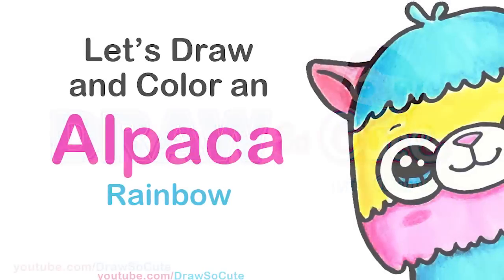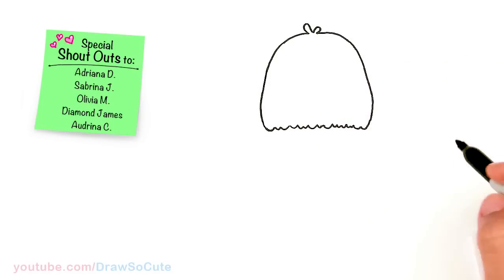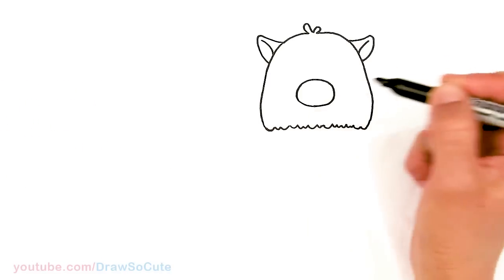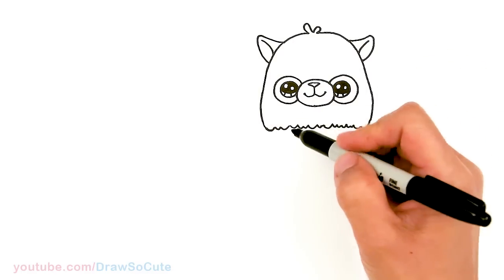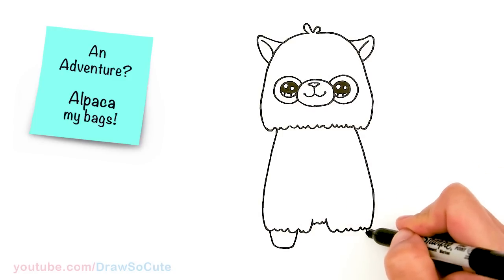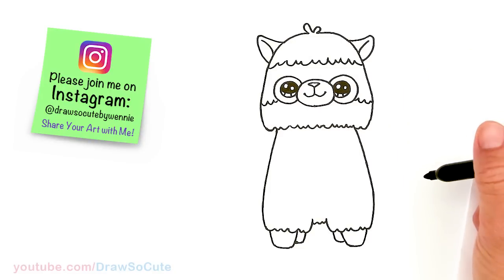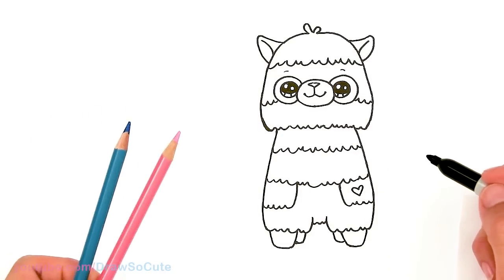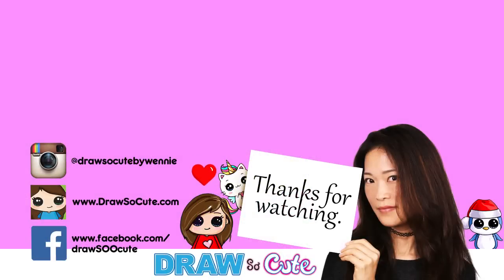How to Draw a Rainbow Alpaca Easy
Follow along to learn How to Draw and Color a Rainbow Alpaca or Llama easy, step by step drawing tutorial. Cute Alpaca plush inspired.